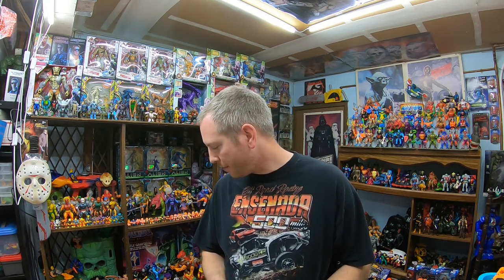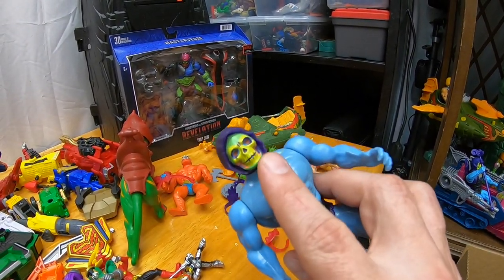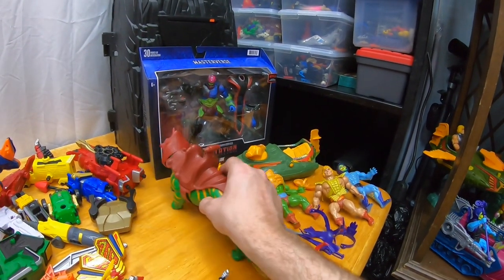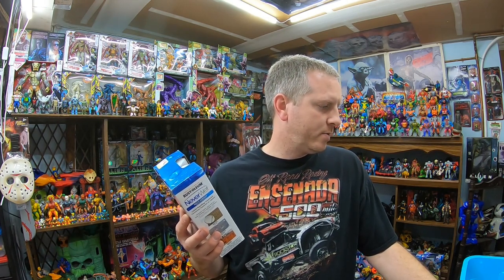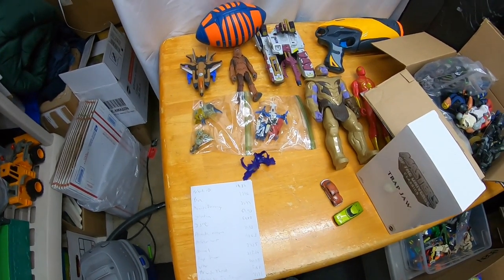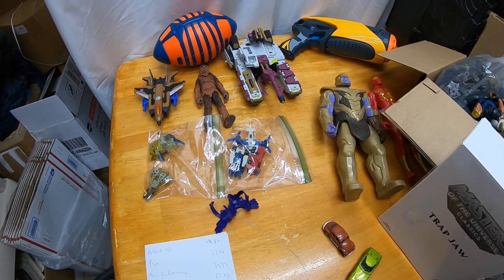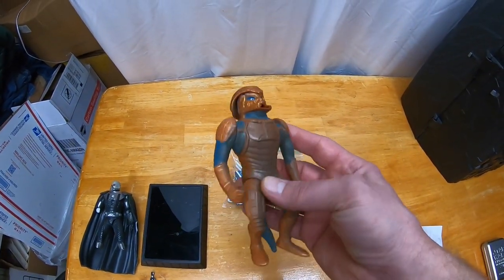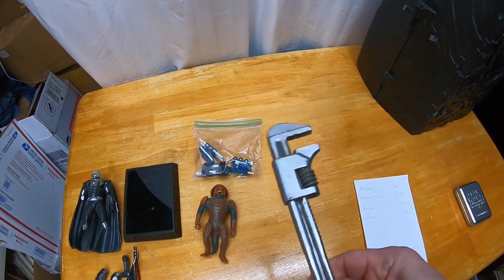Up To My Eyeballs In Toys and eBay Sales!